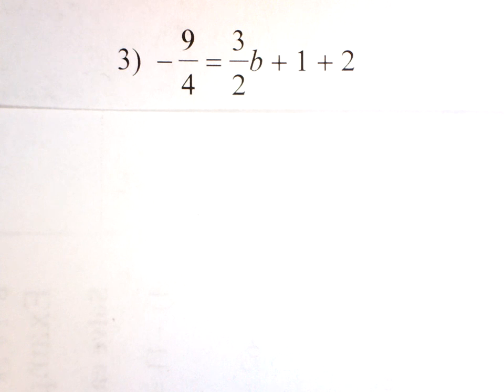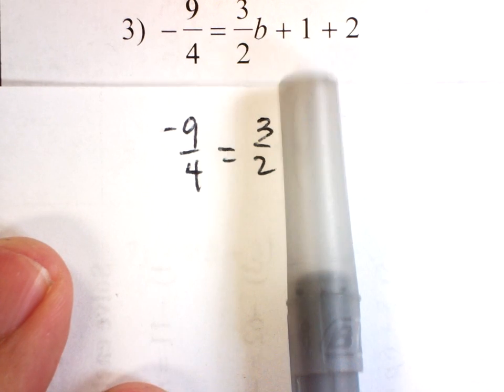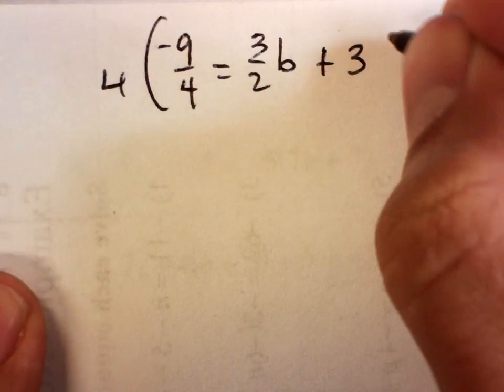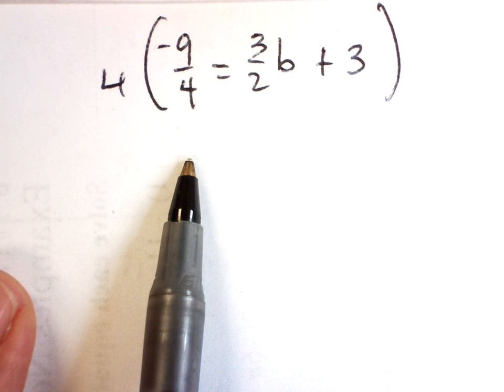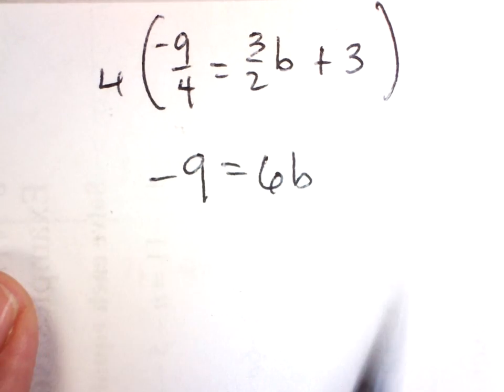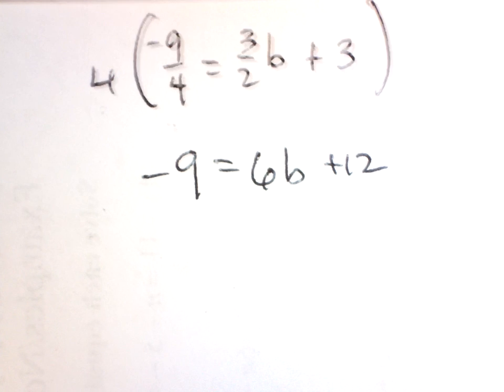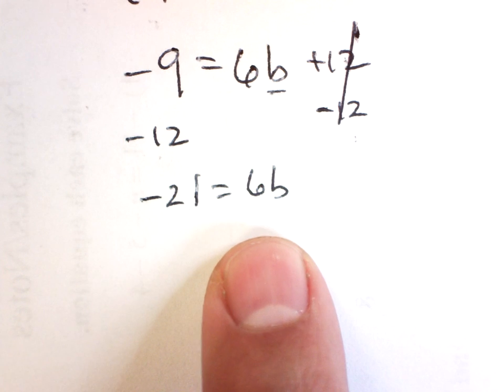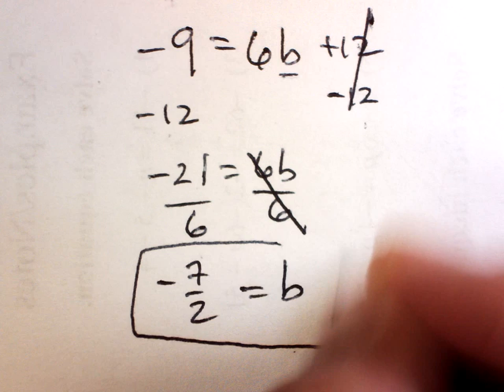Fractions 1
Solving equations that contain fractions.